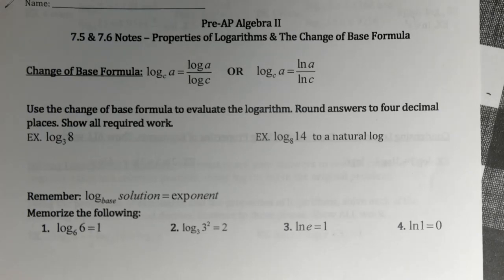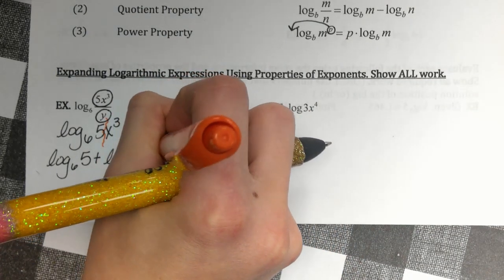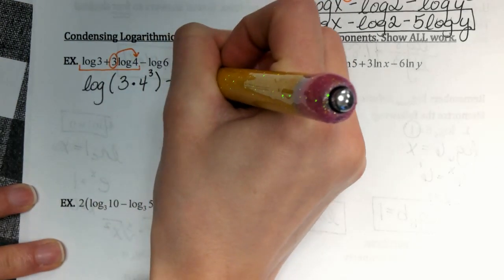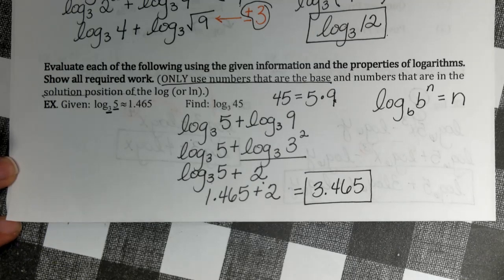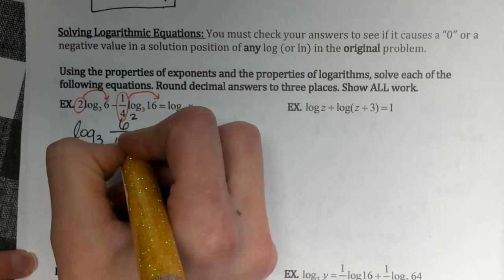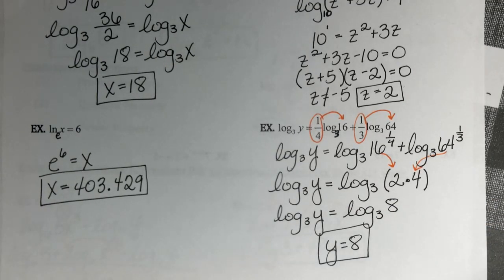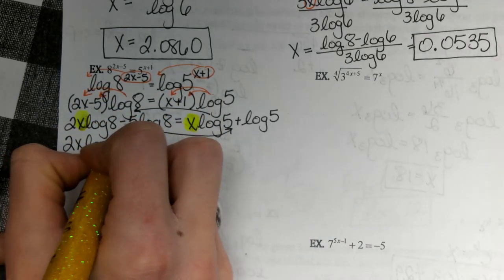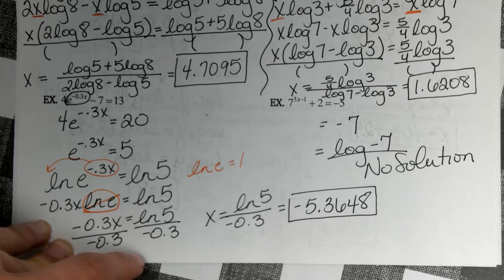7.5-7.6 - Solving Logarithmic & Exponential Equations Notes